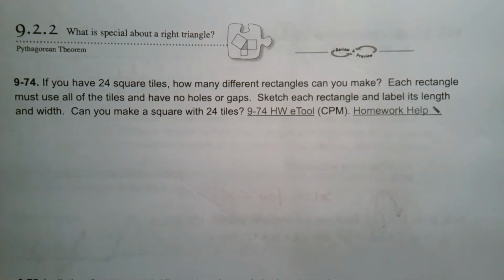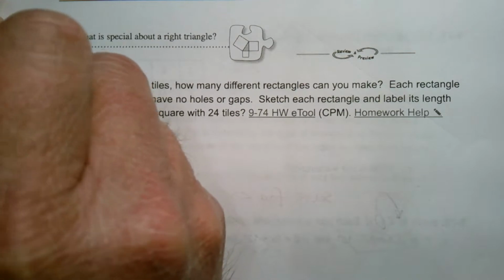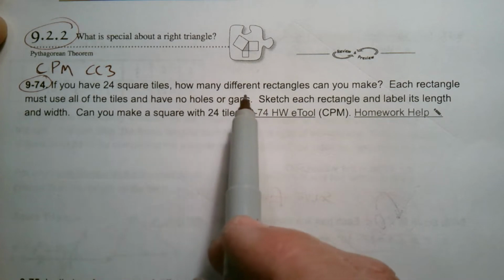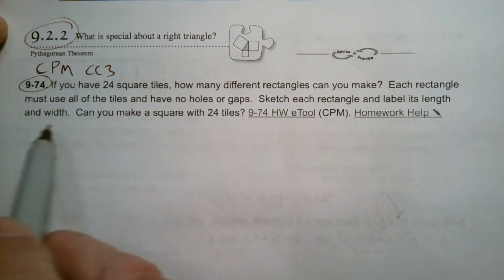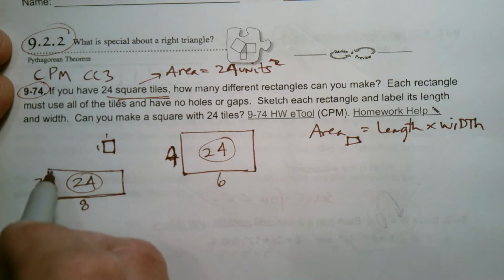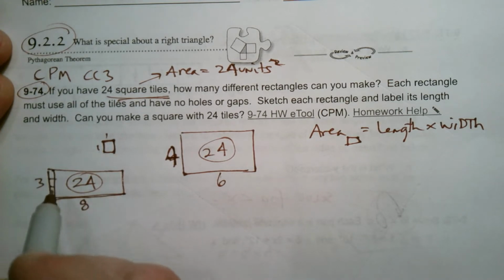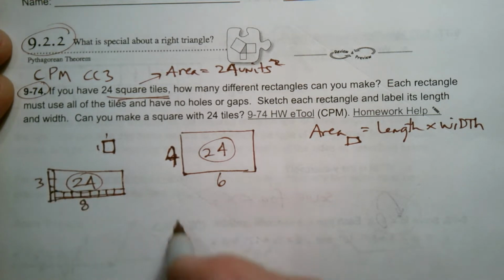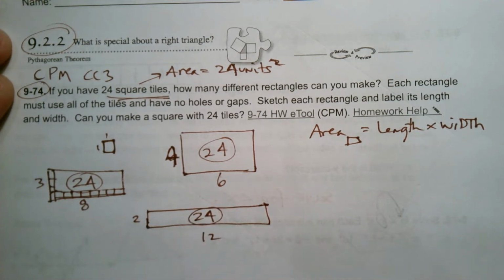CPM CC3 Section 9.2.2 #9-74 (rectangles with a given area)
Learn with Mr. Dell as he explains how to find rectangles given a parameter of square tiles.